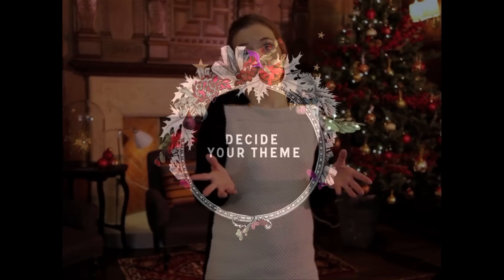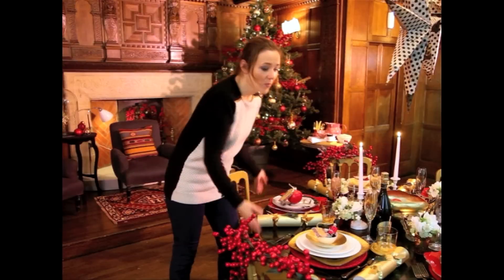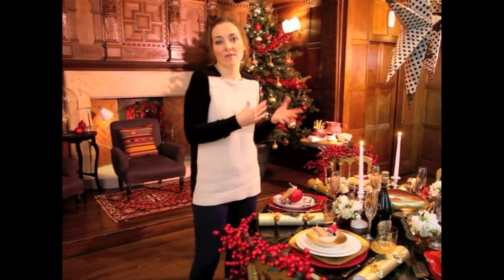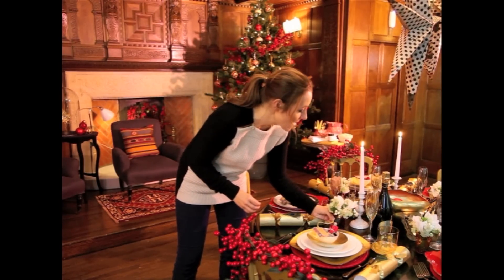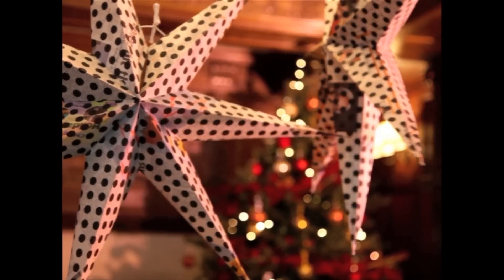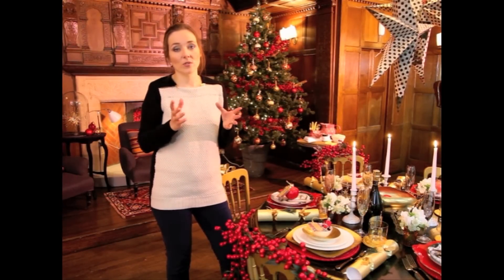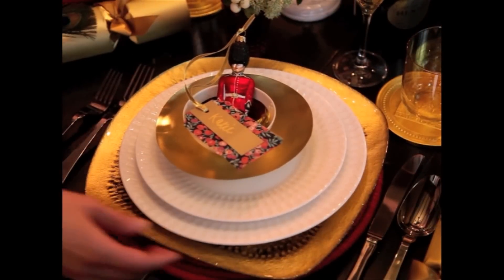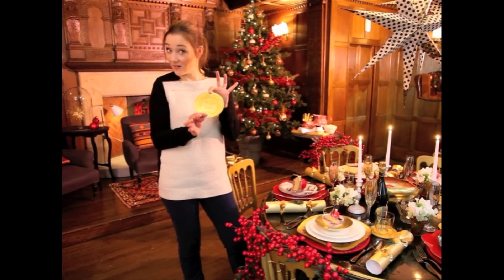Five Steps to creating the perfect Christmas Dining Table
Maxine Groucott, our Head of Visual Identity shows you how to create the perfect Christmas dining table in five easy steps.

Shop all the products you'll need for an unforgetable Christmas dining